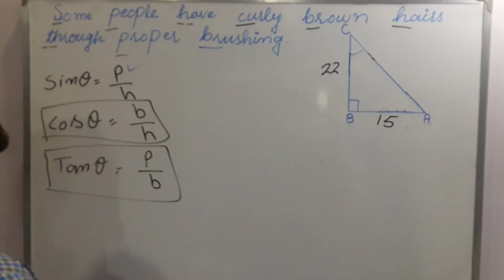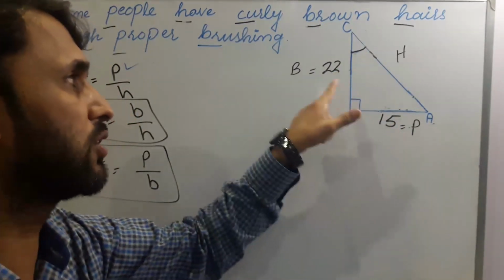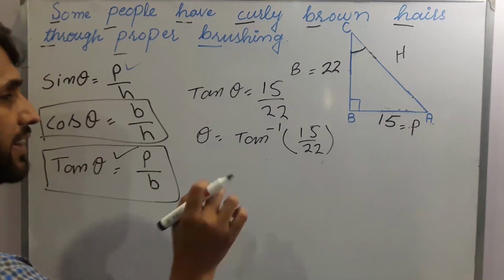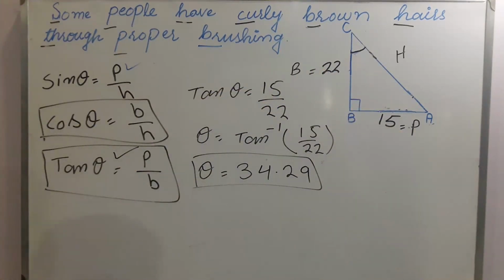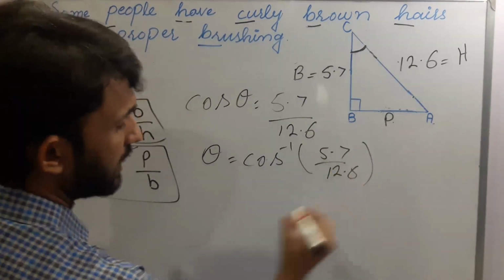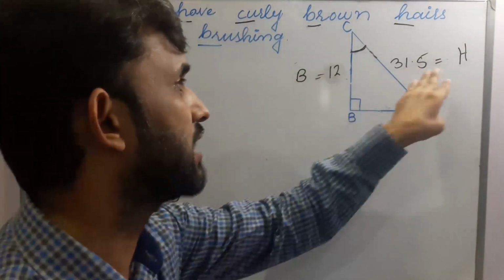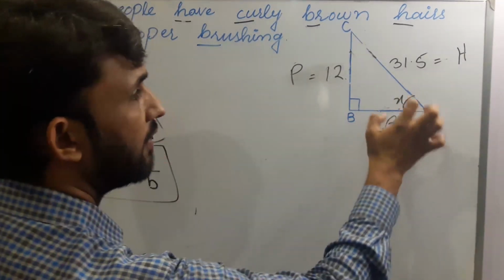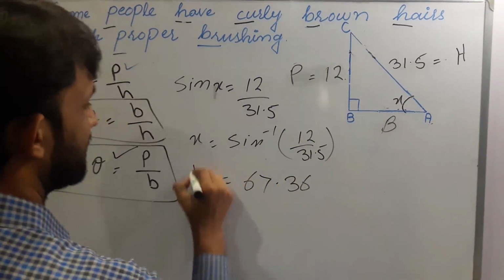How to Find Sin-1, Cos-1, Tan-1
In this video, We will learn how to find easily inverse of Sin, Cos & Tan with Examples.
Very useful for classes O-Level, A- Level, IGCSE VIII, IX, X, XI, XII, Graduation & many more.